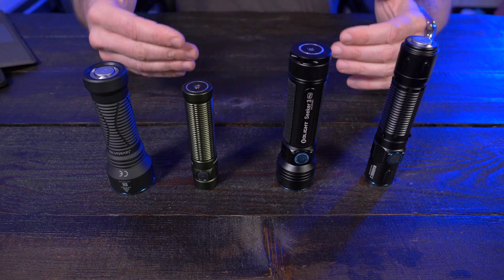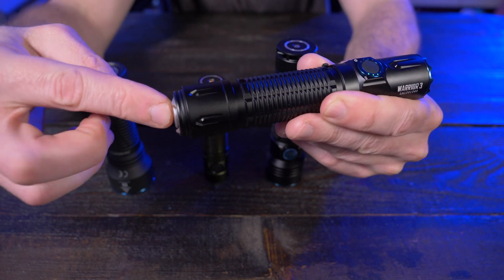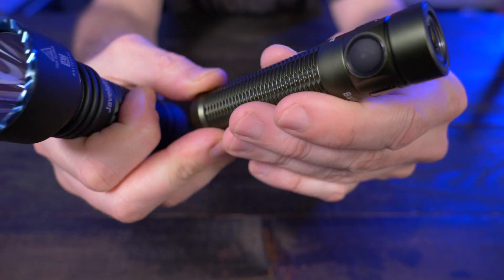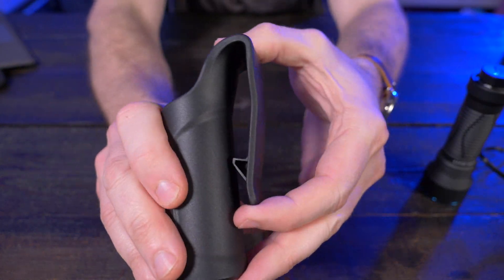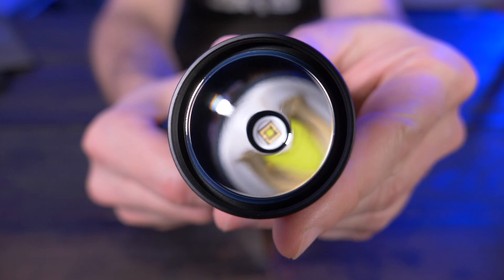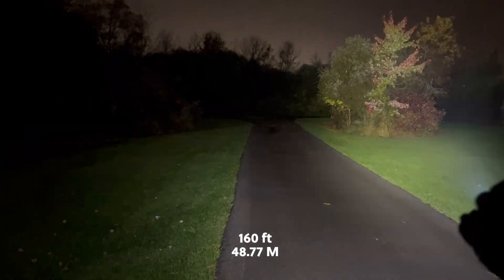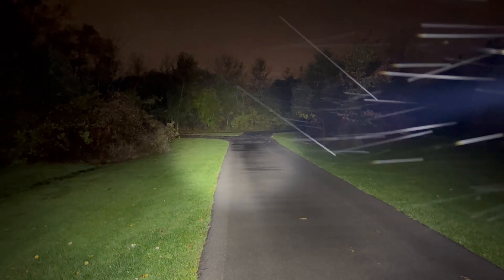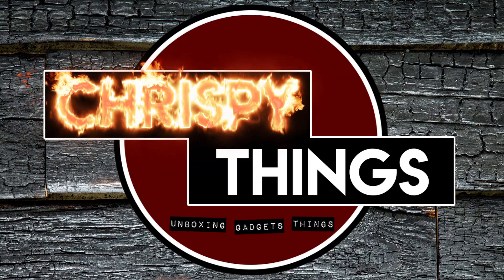4 of the BEST Olights compared [New Javelot Mini]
Let us compare 4 of the best Olights together. And yes I'm aware that the Javelot Mini just came out and I'm saying it's one of their best, it's just that good.
*Olight Halloween Sale*
Starts 10/19122 8pm - 10/21/22 11:59 pm EDT

FREE GIFTS!
* If you have placed an order before, log in and get a free i3E zombie green!
* If you are new to Olightstore, log in and get a free i3E black!

NEW ARRIVALS!
* Javelot mini, only $74.99! Long-range EDC flashlight, suitable for outdoors, self-defense, and law enforcement use.

NEW RANGE OF COLORS!
* Baton 3 zombie green ($51.96)
* Olantern Classic 2 Pro pumpkin ($84.99)
* iXV OD green ($19.79)

Olight will be holding a charity sale for the breast cancer foundation at the same time, and the below three items will be sold in single or in bundle by then:
H05 Lite pink
Olantern red
Obulb MC brick red